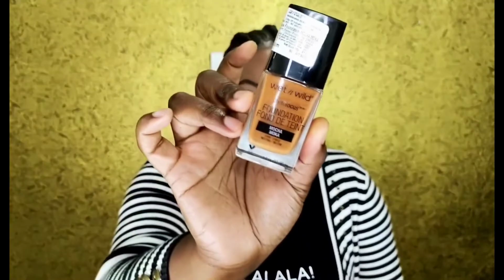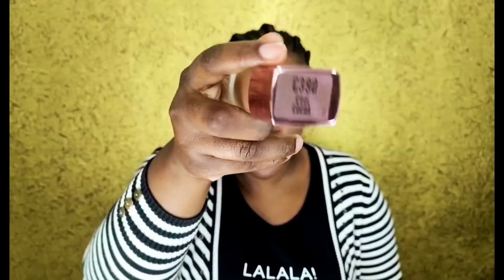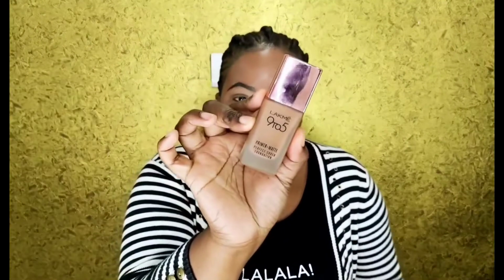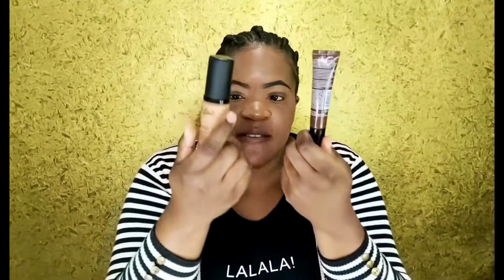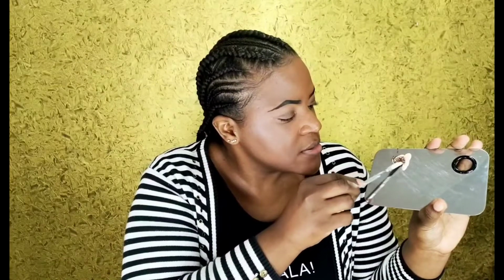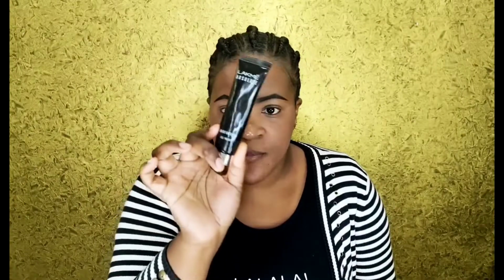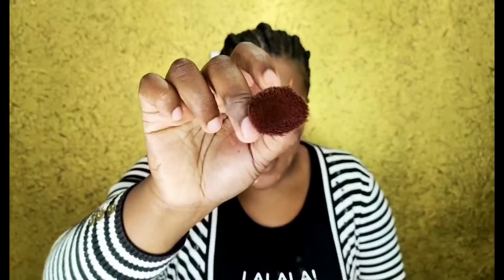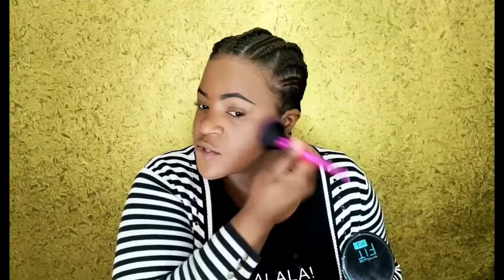Affordable Foundation Brands ‖ How to Adjust your Foundation Shade ‖ Review, Advices + Application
In this tutorial I am showing you the types of Foundations I have, I am sharing with you which ones are my favourites and how I apply foundation on my skin.
I am also showing you how to adjust foundations colours to get your perfect shade.

I hope you will find this video interesting, do not hesitate to let me know what you think.
Hugs…

PRODUCTS USED:

FOUNDATIONS:
-1st Foundation: Wet n Wild Photo Focus Foundation in the shade Mocha.

-2nd Foundation: Elf cosmetics Flawless Satin Finish Foundation in the shade 540 Coco.

-3rd Foundation: Maybelline Fit me Foundation in the shade 340 Cappuccino.

-4th Foundation: Rimmel London Match Perfection foundation in the shade 503 Mocha.

-5th Foundation: Lakmé 9To5 Primer + Matte Foundation in the shade C390 Cool cocoa.

-6th Foundation: L.A Girl Pro Matte Foundation in the shade Caramel.

-7th Foundation: L.A Girl Pro Matte Foundation in the shade Café.

-8th Foundation: L.A Girl Pro Matte Foundation in the shade Chestnut.

FACE PRIMERS:
Lakmé Absolute undercover gel Primer.

DROP ADJUSTERS:
-Essence Cosmetics Lightening make up drop adjuster.
-Essence Cosmetics Darkening make up drop adjuster.

I AM NOT MAKING ANY MONEY FROM THE USE OF THIS MUSIC.